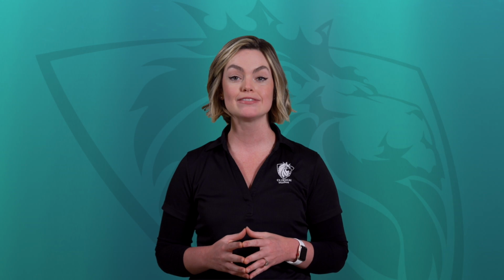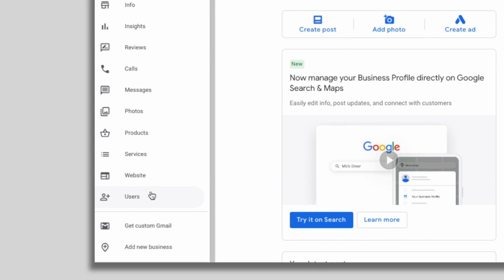GBP 101: User Profiles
If you’re searching for premium Tucson web design, you’ve come to the right place.

CS Design Studios recognizes that businesses need to have targets and goals to help them thrive. To hit those targets there are a variety of arrows available in modern advertising. Some of these, like phone book ads and billboards, are becoming less and less effective. Instead we offer sharper, sleeker arrows. Responsive, aesthetically appealing websites built custom for each client. Creative mobile phone app development. Proven, measurable marketing efforts through search engine optimization, social media marketing, reputation management, and Google AdWords.

Not only will we equip you with the arrows to hit your target but our experienced team will work hand and hand with you to aim those arrows so that no marketing dollars are wasted.

We’ve spent years honing our talents and we are a part of a never ending education in what it takes to be successful online. That knowledge is available for you to use. We would love to meet with you and show you how we can take your web presence to new heights.